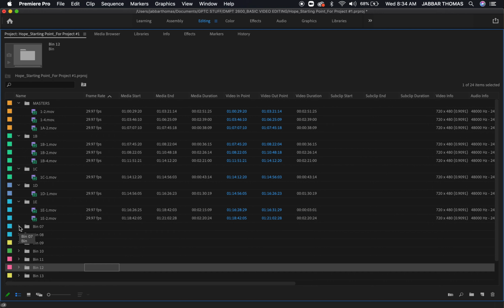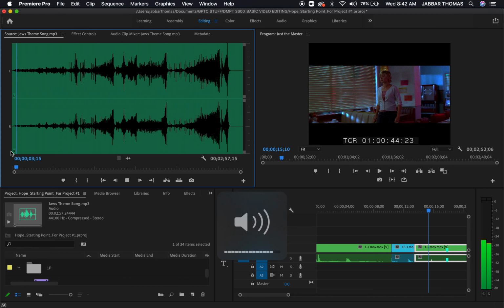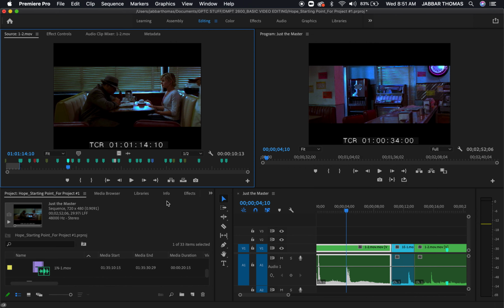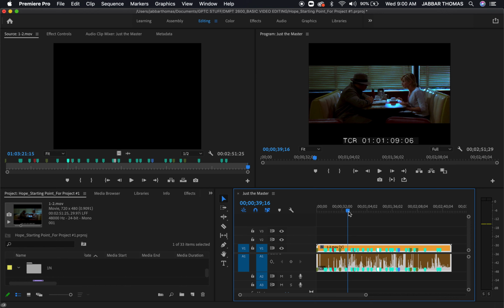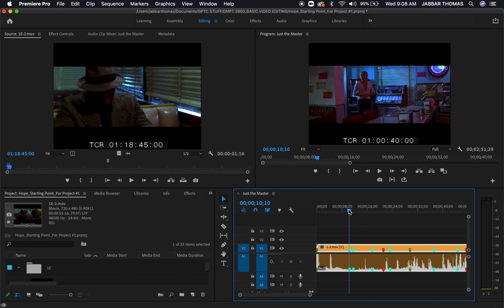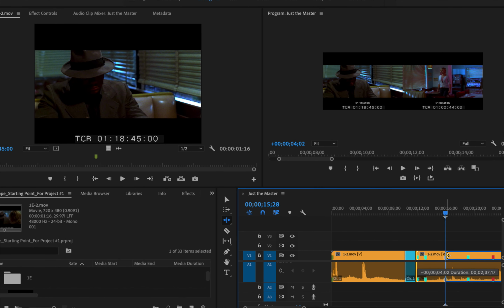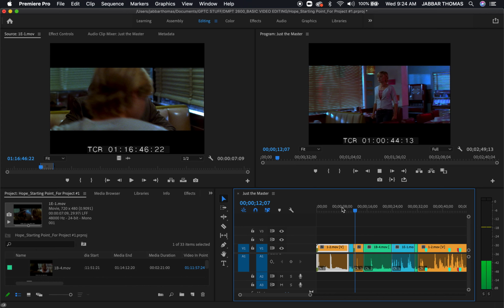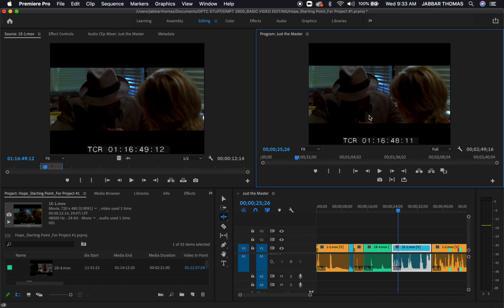EDITING BASIC DIALOGUE pt 2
This second Video Walk Through for Project #1: Editing Basic Dialogue from the book The Craft of Editing with Final Cut Pro by Michael Wohl as adapted to Adobe Premiere Pro 2020 continues where the first part of the tutorial leaves off.  We start editing by laying down the MASTER SHOT in the Timeline and then gradually replace parts of the Master with the Coverage Shots.